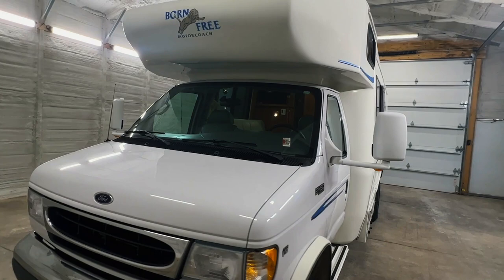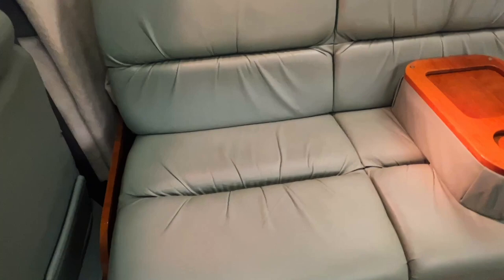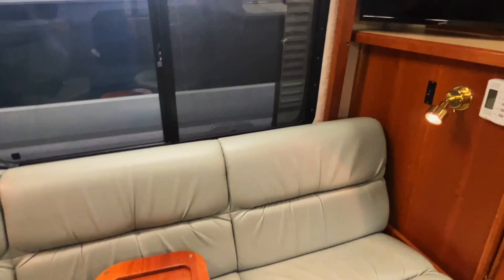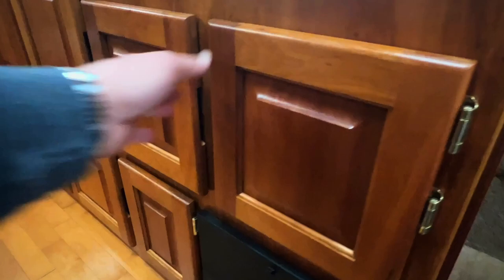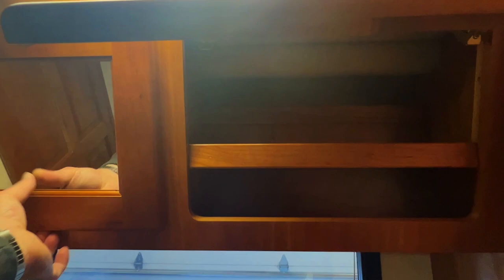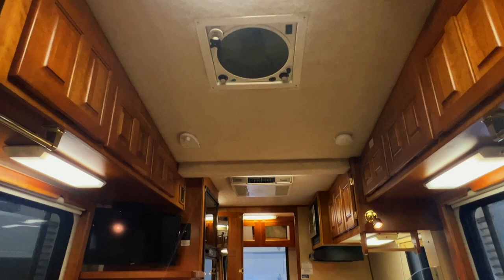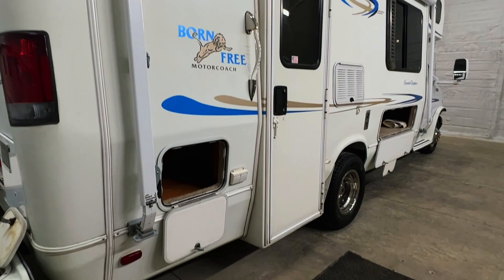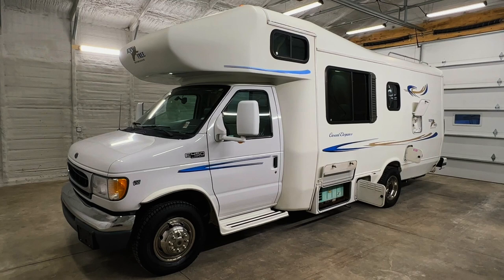2003 Born Free 24RB Class B+ C RV Motorhome SOLD SOLD SOLD truckandrv.com